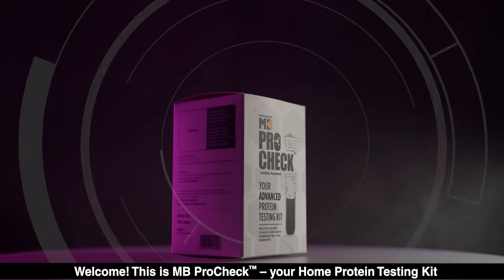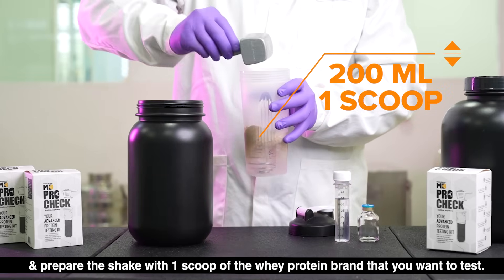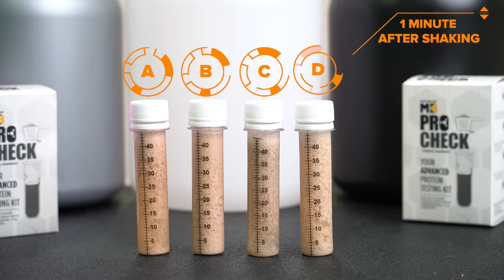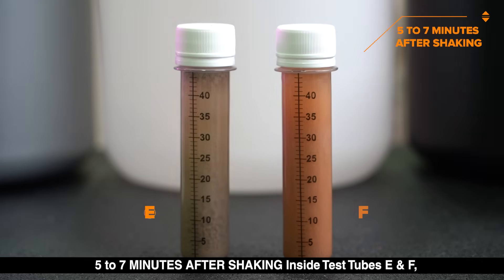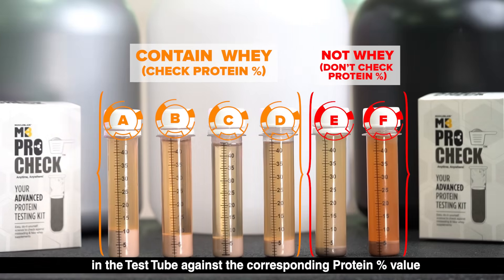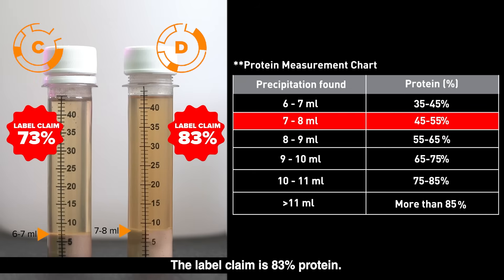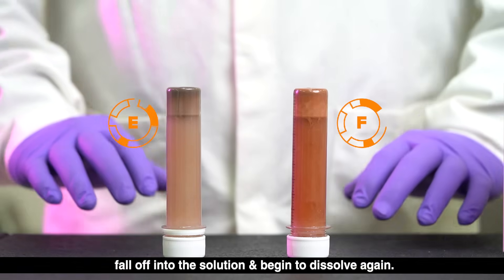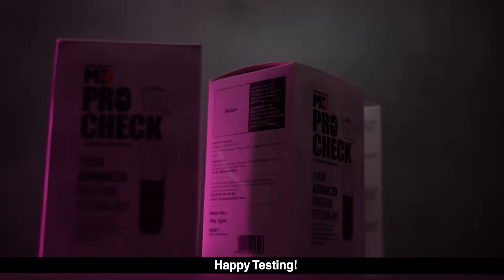TUTORIAL of MB ProCheck™- World's 1st Home Protein Test Kit for Whey supplements@ just ₹100 per test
TUTORIAL on how to use the World's 1st home whey protein testing kit PROCHECK ™

USA Patent Application No. 17/871160
India Patent Application No. 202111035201

Test your Whey protein supplement @ just ₹100 per test!!

Ever wondered if the Whey Protein brand you bought is a GENUINE supplement or not... does it even contain Whey? Did it actually have the protein % its label claimed?

Unscrupulous Brands & Dealers are cheating consumers through-
i. giving you LESS protein than claimed on their label (hence, also selling at lower price)
ii. giving NO whey protein at all

^^ In both these cases, you think you are saving money compared to buying other brands - but actually you lose your hard earned money, without getting the desired results & also risk damage to your precious health

PROCHECK ™ - is a revolutionary DIY science kit that enables you to check the authenticity & accuracy of your Whey Protein brand's label protein claim- anytime, anywhere

- Test 2 whey supplements sample with each kit
- No expensive lab required
- Patent-filed Environmental Friendly Process
- Unbiased results within 18-24 hours
- Validated by NABL-Accredited SGS S.A. labs (Switzerland headquartered largest global lab network)

PROCHECK ™ works on supplements that claim to be WHEY protein

ProCheck TumNahiSamjhoge ZiddiHoonMain NaamHaiZiddi PhirSeZiddKarTUTORIAL on how to use the World's 1st home whey protein testing kit PROCHECK ™